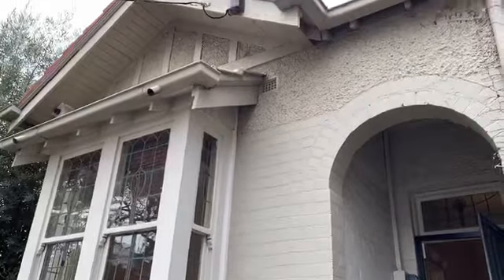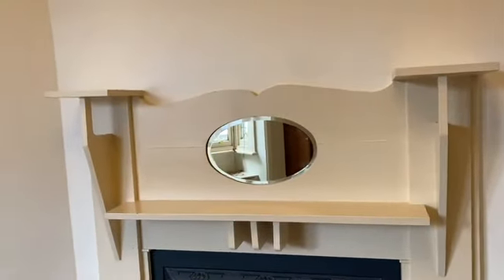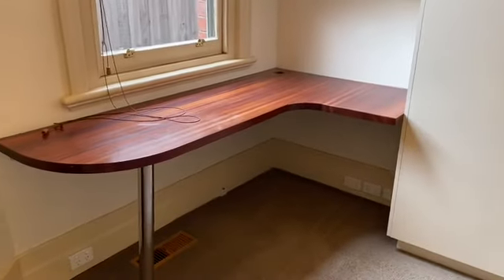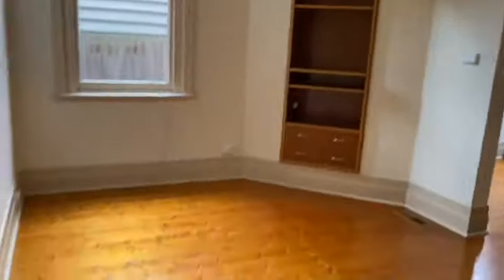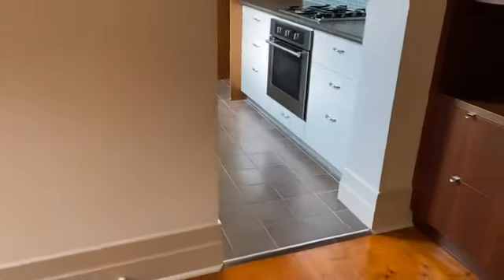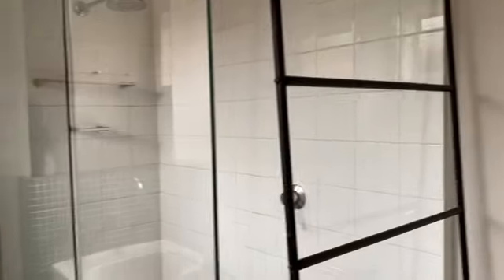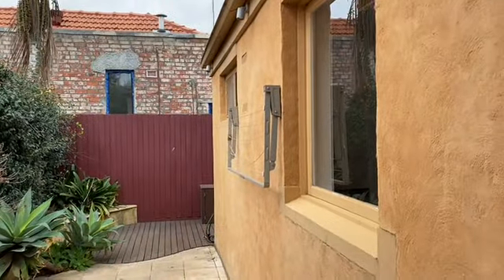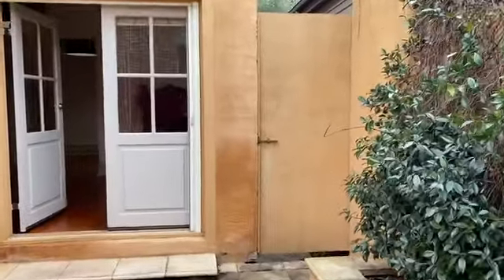24 Newry Street, Windsor